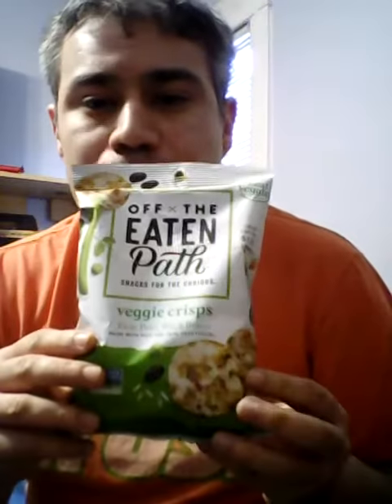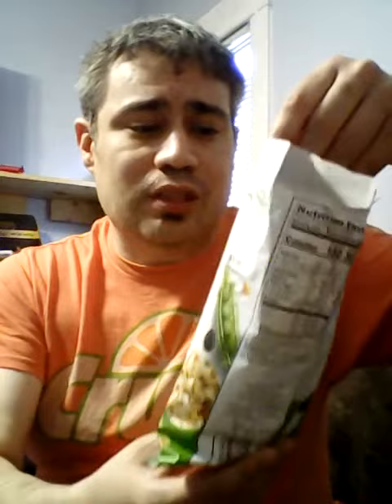Jesse Tries Off The Eaten Path Veggie Crisps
Will Jesse go off the B-eaten path as he tries this brand of veggie crisps.